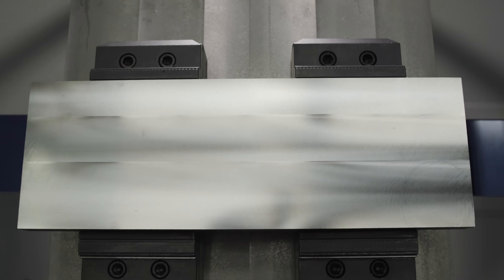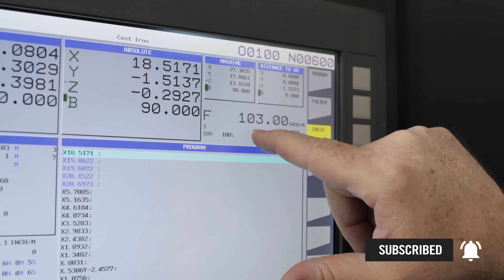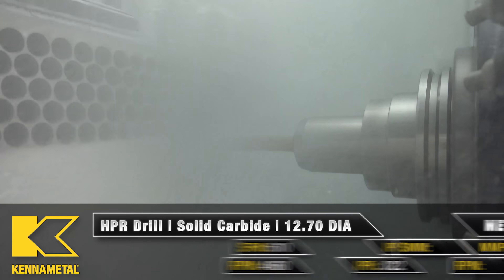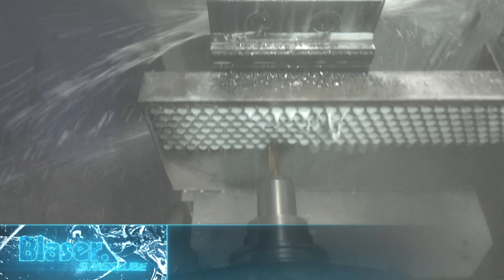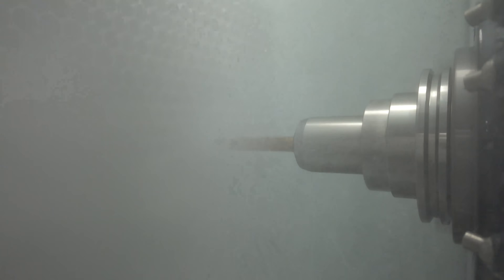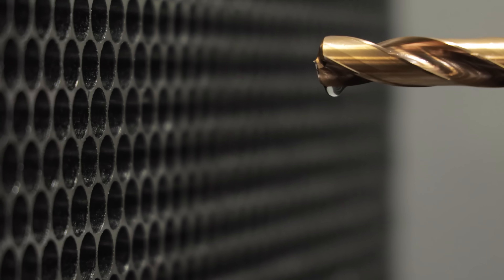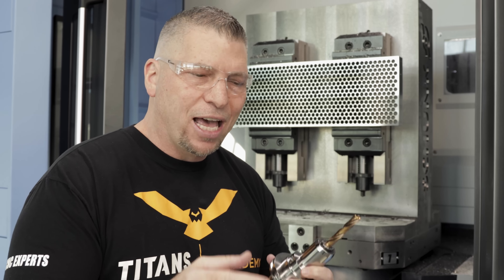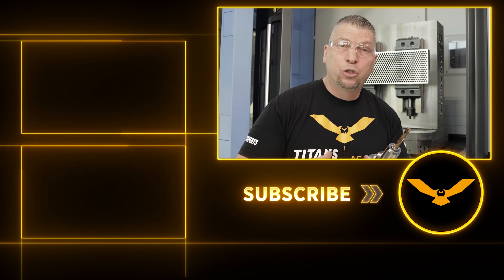HPR Drill in Cast Iron | 672 Holes Over 100+ IPM | Kennametal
CNC Machining with the Kennametal HPR Drill in Cast Iron on a Doosan NHM 6300 Horizontal CNC Machine. Drilling 672 Holes over 100+ IPM!

CNC Machining is what we do. We are Experts and on this channel we are bringing our knowledge and experience to YOU. Learn CAD, CAM & CNC Machining through our FREE TITANS of CNC Academy

MB017E7JAFBH4VC